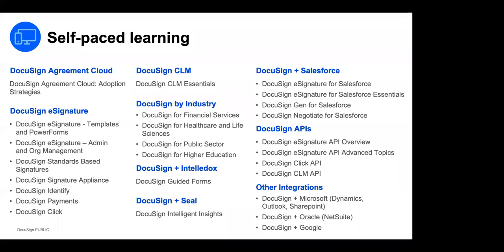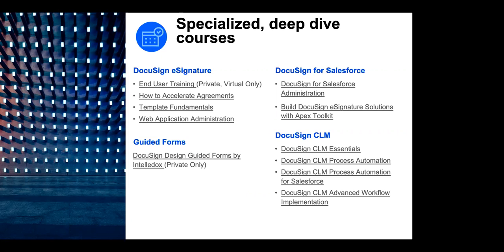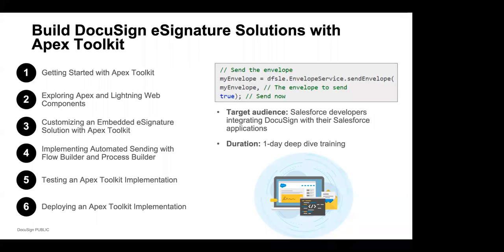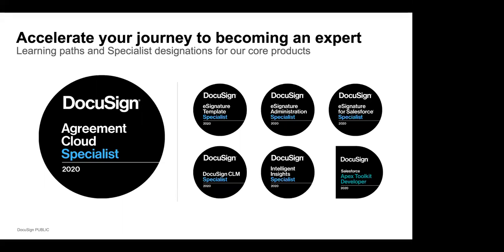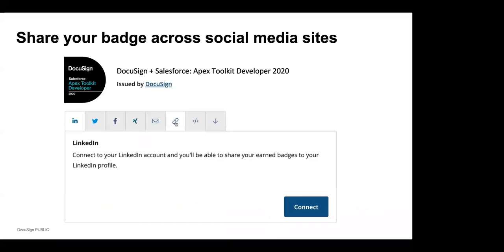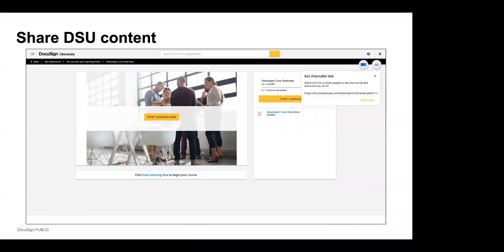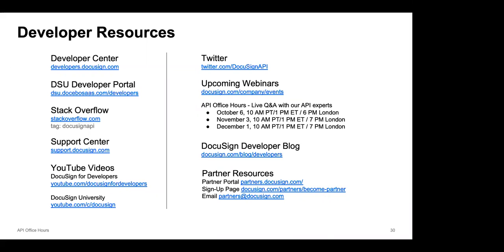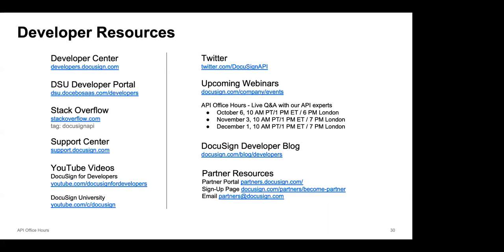Discovering DocuSign University on the Developer Center | Webinars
DocuSign Senior Salesforce Advocate, Lauren Dunne, hosts an overview of DocuSign University, our course catalog, and a Q&A session with DocuSign University experts, Tori Thurman and Sasha Vodnik, where you'll learn how to further your knowledge with DocuSign and how to get some cool course badges.